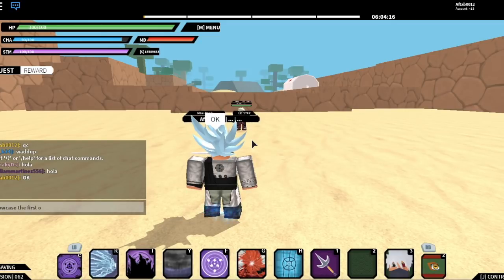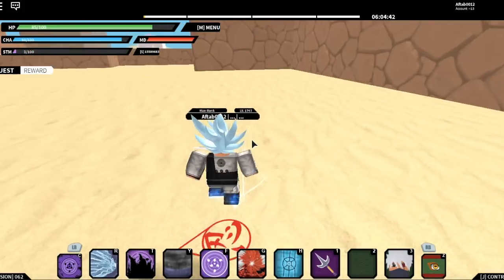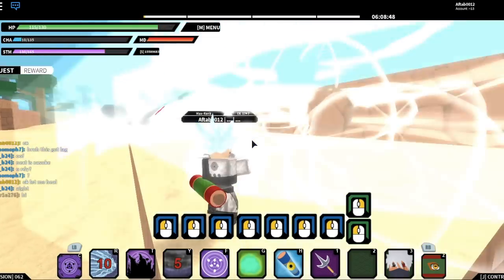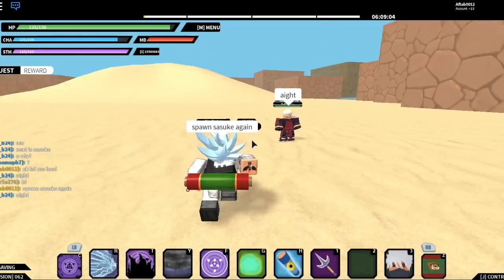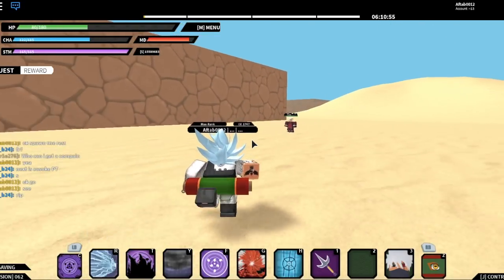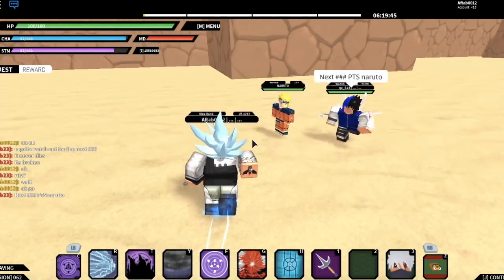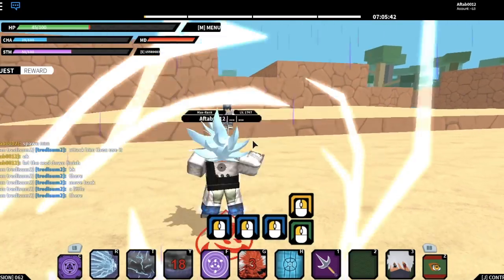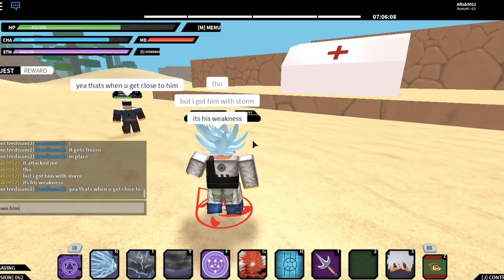[NEW CODE] SHOWCASING ALL COMPANIONS|EASIEST WAY TO TAKE KILL COMPANIONS|ROBLOX Naruto RPG- Beyond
*SHOWCASING ALL THE COMPANIONS+NEW CODE!*

IN THIS VIDEO IM GOING TO BE SHOWCASING ALL THE NEW COMPANIONS THAT CAME OUT ON THE NEW 062 UPDATE ON NRPG BEYOND ALSO IM GOING TO BE LETTING YOU GUYS KNOW A NEW CODE AND ALSO A STRATEGY THAT HELPS YOU TAKE OUT COMPANIONS QUICKLY!
🛎TURN ON BELL TO RECIVE NOTIFICATIONS!!🛎